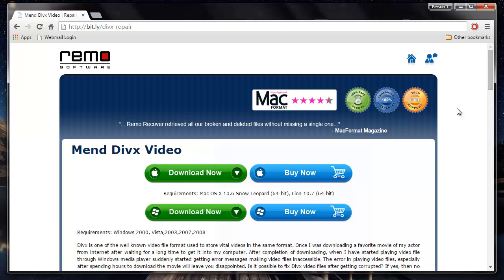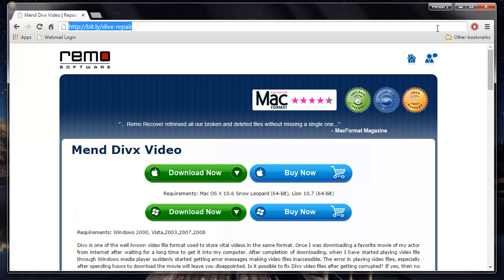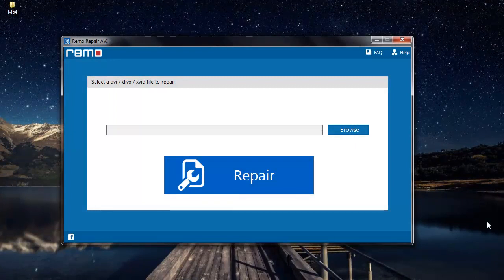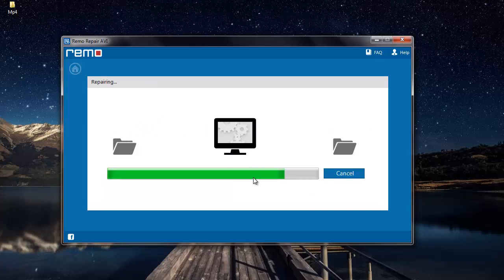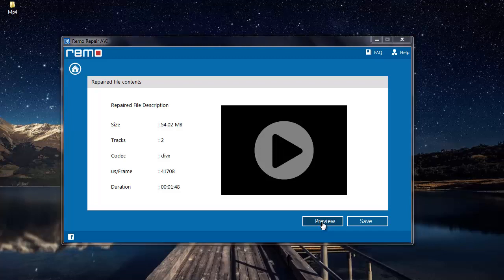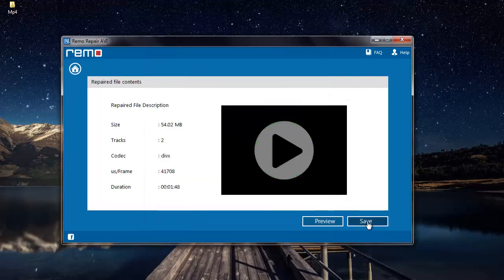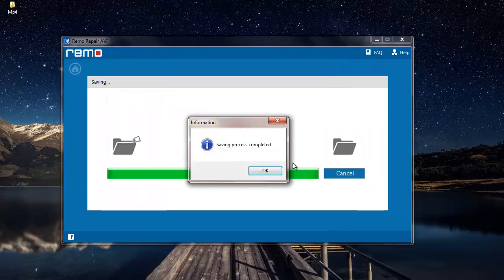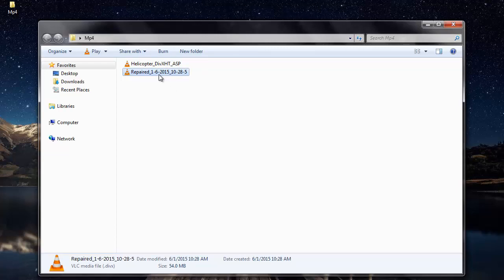How to Fix DivX Video Files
How to Repair DivX file

Want to repair DivX video file on your computer? Then just visit the above link and download the divx repair software onto your computer to get rid of all errors on your DivX files. This software can repair corrupted divx avi video in a safe and secure manner and is also the most recommended software to repair corrupted divx avi videos.

So, stop worrying when you encounter corrupted DivX videos and repair corrupted divx avi videos using the most recommended software by visiting the above link.

Thanks!